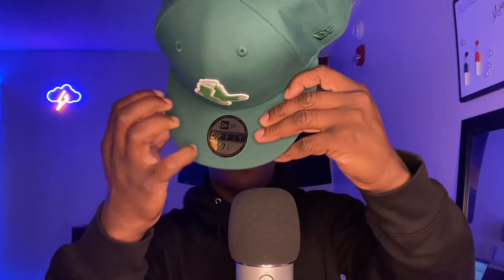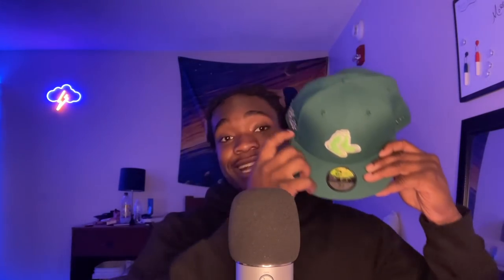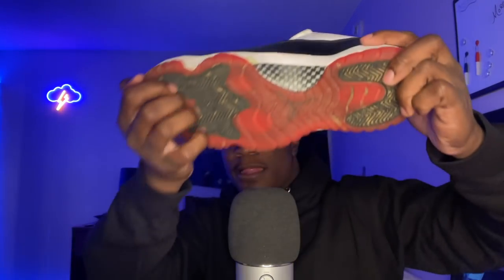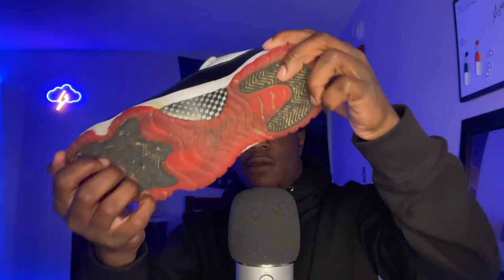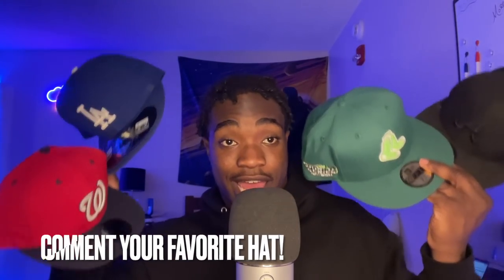ASMR My INSANE Hat Collection🔥🧢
Thank You Guys For The Love And Support I Appreciate You Guys So Much!

In this ASMR video, I will be showing you guys my hat collection!. Some triggers here include hat scratching, whispering, tapping much more. Enjoy this ASMR Hat Collection for sleep, relaxation, and or background.

SUPPORT
My guy India Henderson's Clothing Brand

💸SUPPORT💸

SOCIAL MEDIAS!